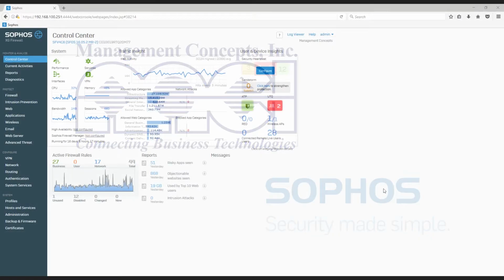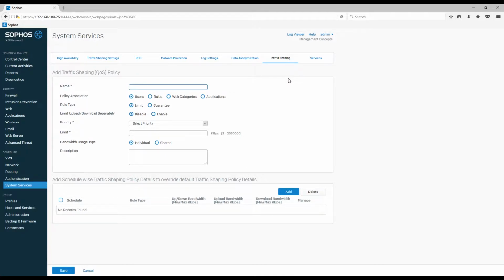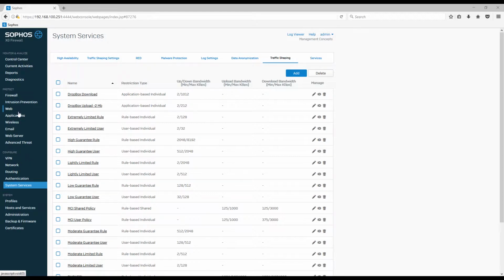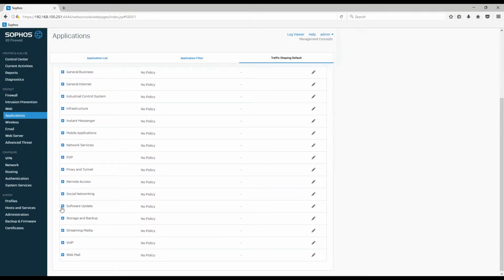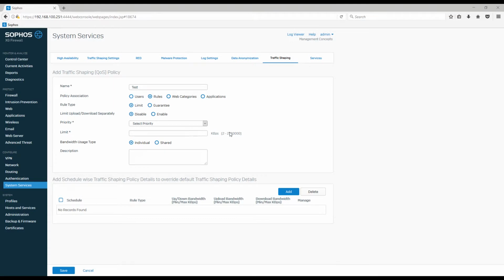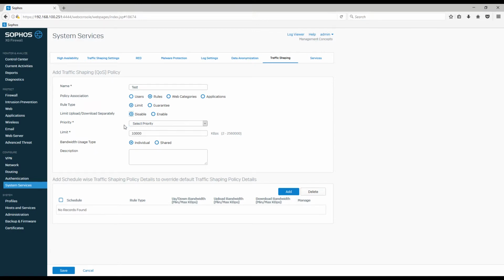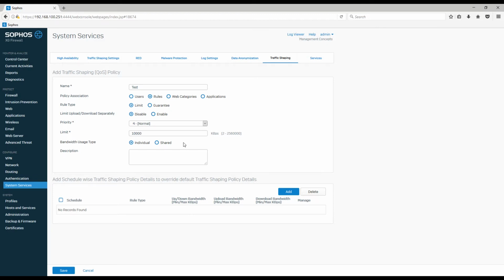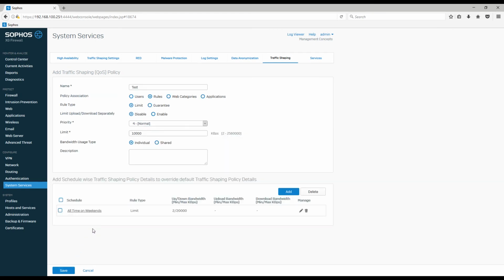Sophos Webinar Series - Traffic Shaping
In this video we go over the creation and application of the Traffic Shaping feature on your Sophos XG device.